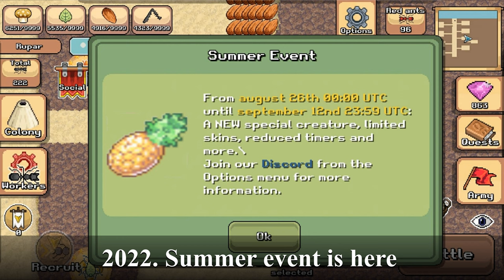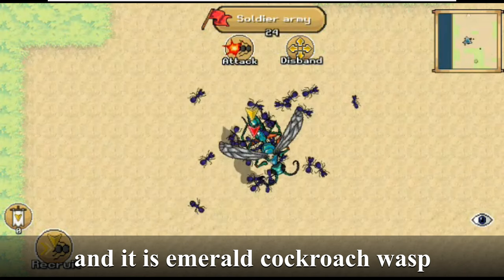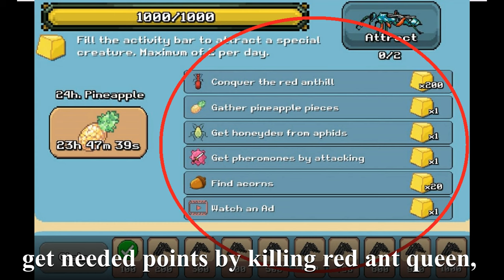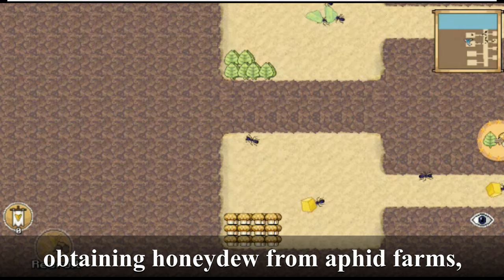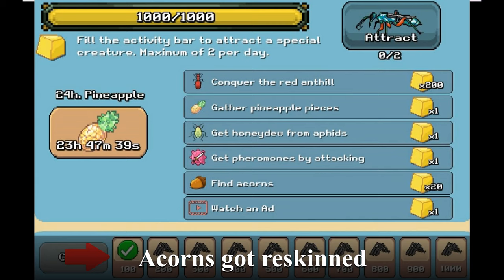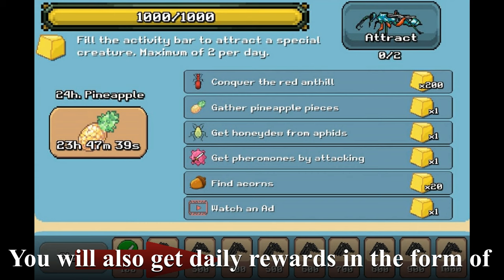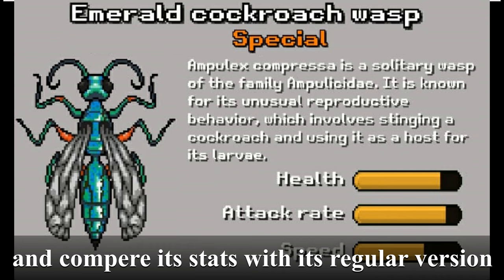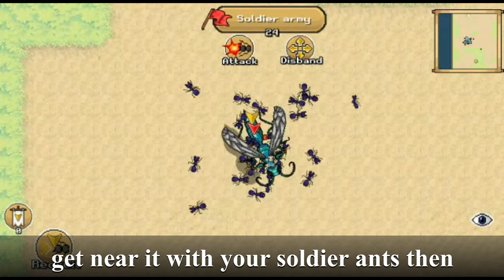New creature – Summer Event 2022 | Pocket ants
In today's pocket ants video I will explain pocket ants summer event 2022. There will be a few tips and tricks that related to the event. Emerald Cockroach Wasp is the new creature, it is special variation of the hornet equal to the golden creature version of it.

00:00 - Introduction
00:11 - Spawning Emerald Cockroach Wasp
00:26 - Acorn
00:28 - Daily  Rewards
00:33 - Comparison
00:43 - Defeating Emerald Cockroach Wasp